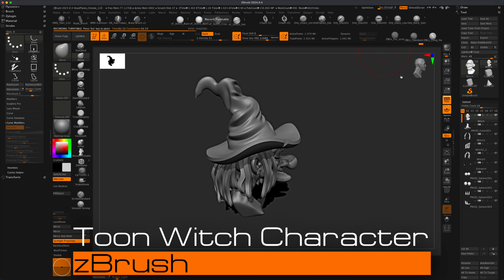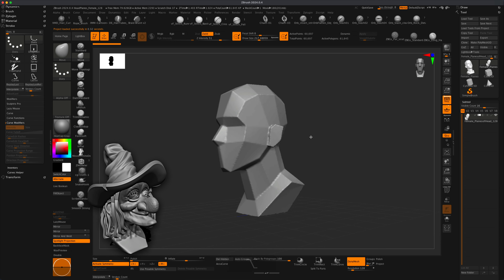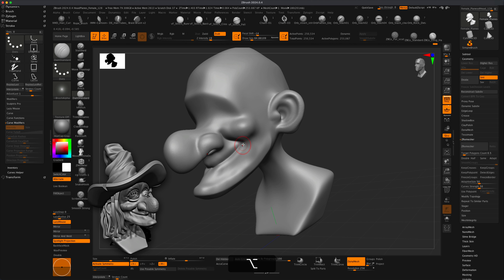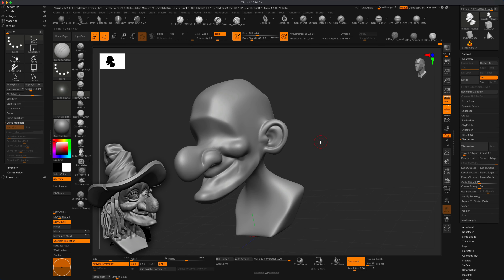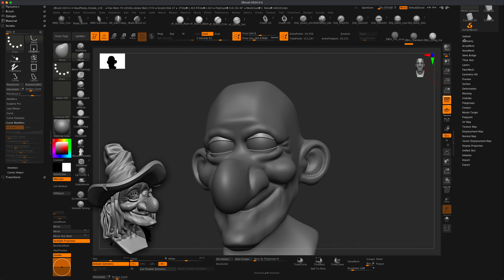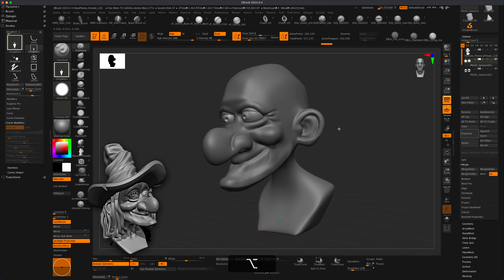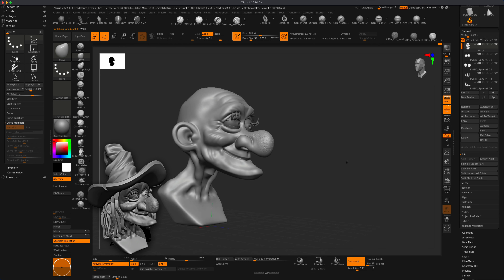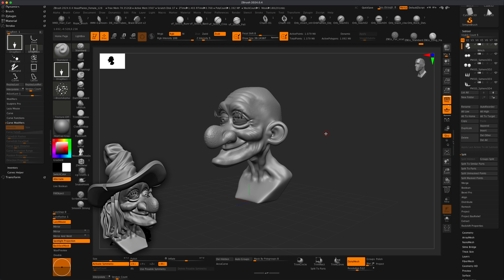Character Modeling in zBrush: Toon Witch Bust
Grab your broom and let's sculpt a "hideously beautiful" toon witch in zBrush. In this step by step tutorial we will grab a base head and turn it into a Master Piece :) The bigger your nose and chin the better... push your character as far as you can and create something hilariously unique and fun!